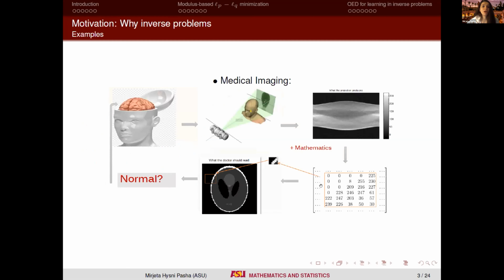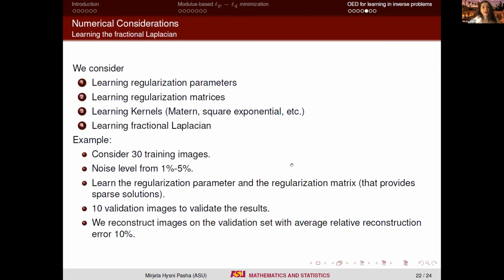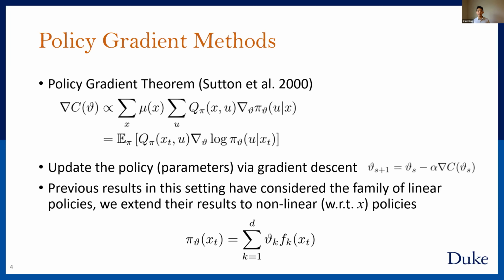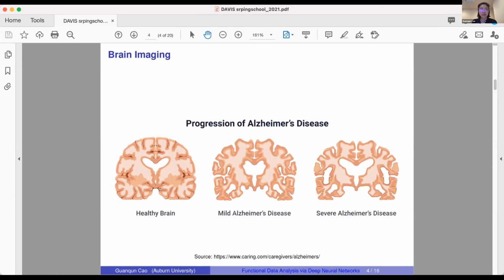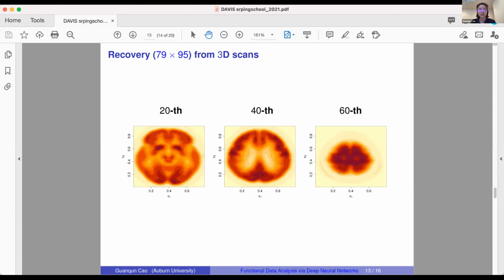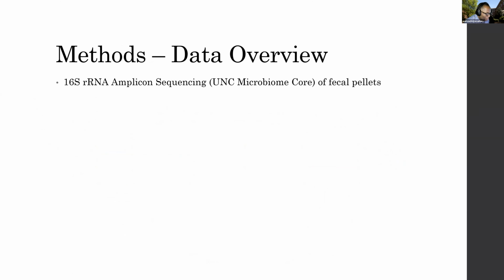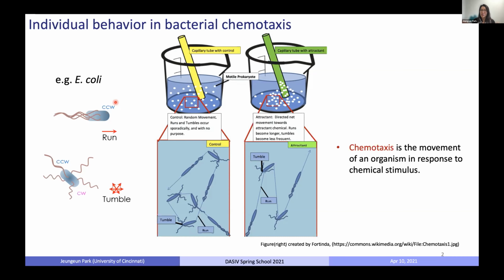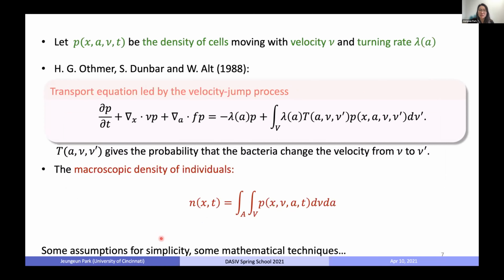SHORT TALKS by Various Participants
Mirjerta Pasha of Arizona State University - An optimal experimental design approach to learn parameters for solving large-scale inverse problems.

Craig Chen of Duke University - Gradients for linear quadratic regulators with nonlinear controls

Guanqun Cao of Auburn University - Functional Data Analysis via Deep Neural Networks

Andrew Lamont Hinton  of University of North Carolina Chapel Hill - Perturbations in gut microbiome composition in response to food protein predicts anaphylaxis in genetically susceptible mice

Jeungeun Park of University of Cincinnati - Collective behavior in bacterial chemotaxis